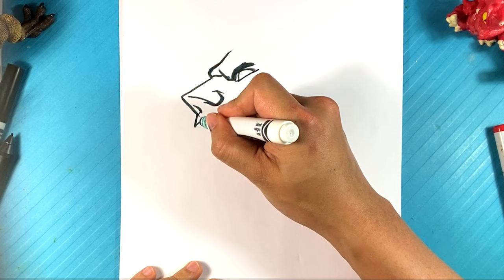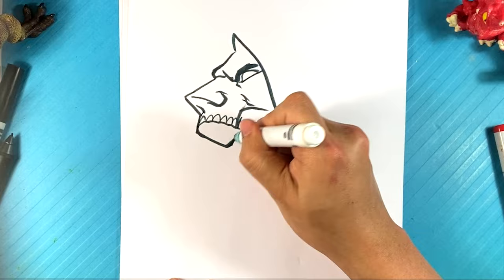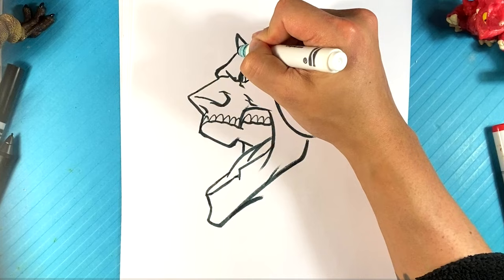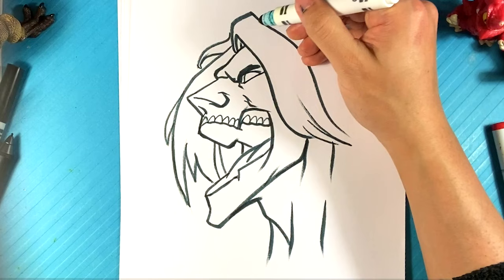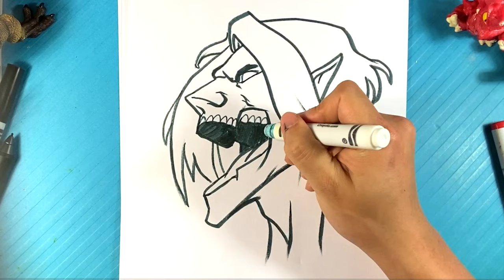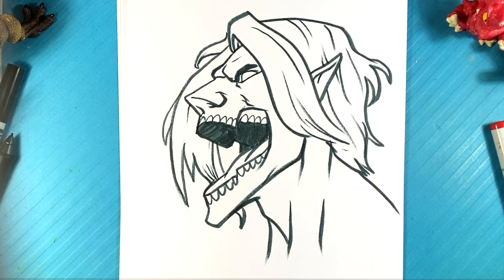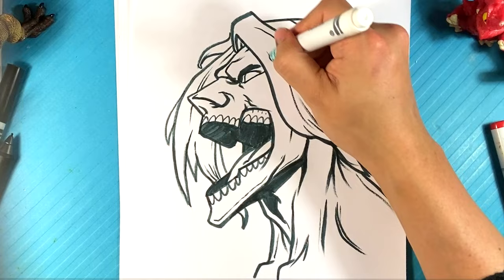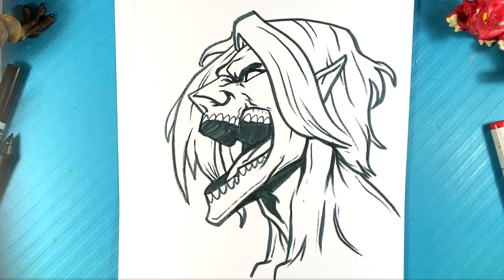How to Draw ATTACK ON TITAN - Eren Yeager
In this drawing lesson for beginners, I’m gonna go over how to draw the attack titan from the attack on titan. There are some of the scary tutorials I'm going to have on the channel this month.  This version is so great. Share the Video! if possible. Share the video if you enjoyed it Let's Go!

Cool Links __________________________________________________